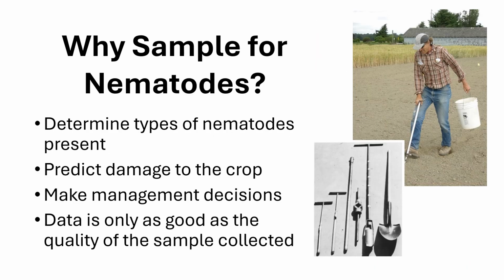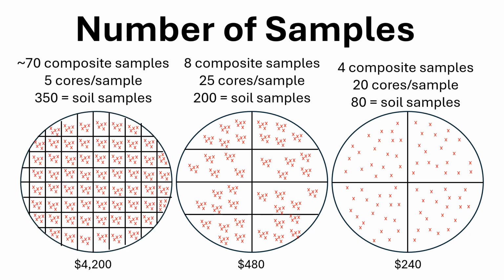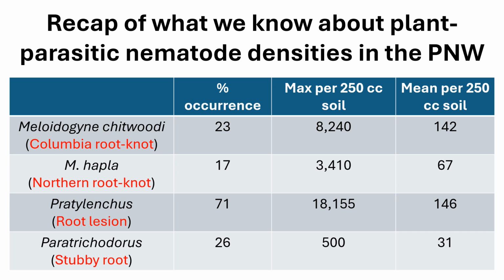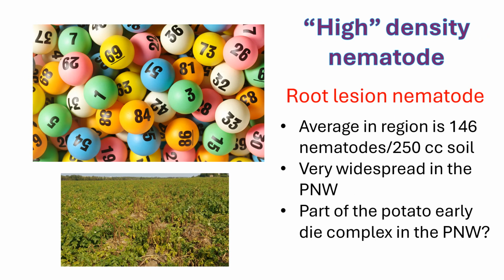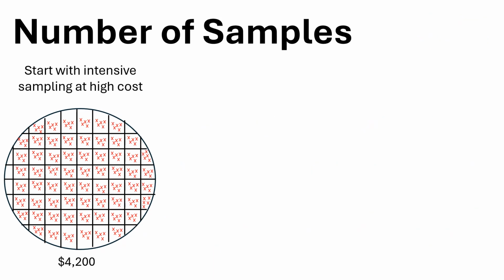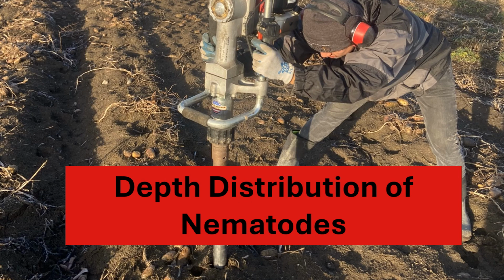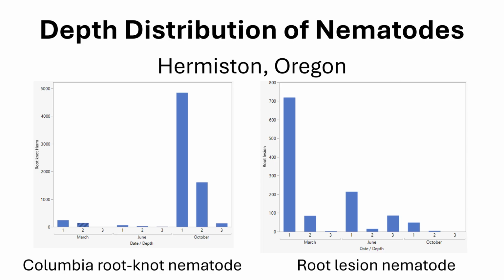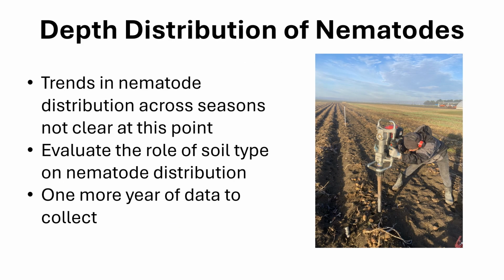Where Are the Nematodes? Better Sampling for Better Management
Knowing what nematode species are present in your potato fields — and at what population levels — is the foundation of effective nematode management. But getting accurate, actionable data starts with collecting the right sample in the right place at the right time.

In this presentation, PAPAS researcher Hannah Baker explains the science of nematode soil sampling — including how many samples to collect, how deep to sample, and when to sample across the season. In this video:
-Why soil sampling is the critical first step in nematode management decision-making
-How sampling intensity affects your ability to detect low-, medium-, and high-density nematode species
-What PAPAS research is revealing about nematode depth distribution across Pacific Northwest potato fields — and why it matters
-How to develop a sampling strategy that fits your fields, your budget, and your management goals

Hannah also shares early data from PAPAS field research at three Pacific Northwest sites — Hermiston, Oregon; Prosser, Washington; and Othello, Washington — examining how nematode populations vary by depth and season for Columbia root-knot nematode, root lesion nematode, and stubby root nematode.

PAPAS is a USDA-NIFA funded Scientific Coordinated Research Initiative (SCRI) working to develop science-backed tools, diagnostics, and management strategies for potato growers across the United States.

Presented at the 2025 Washington Oregon Potato Conference.